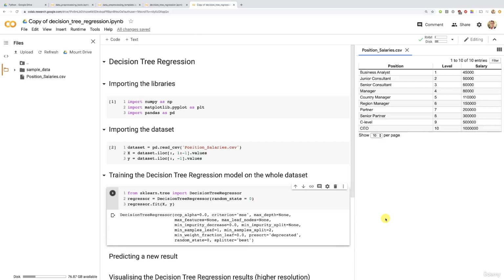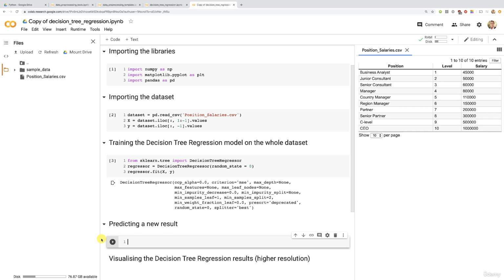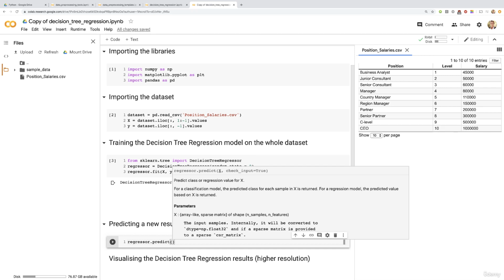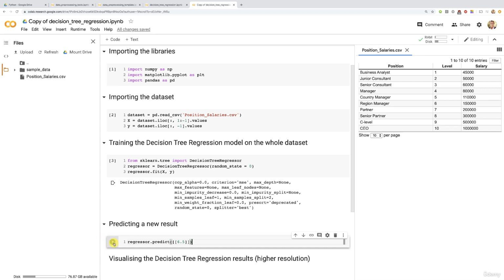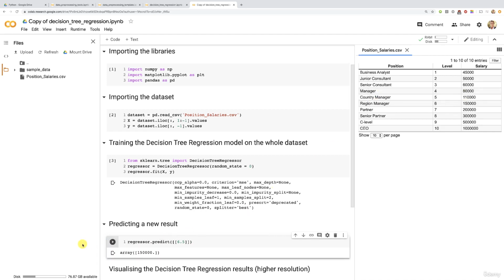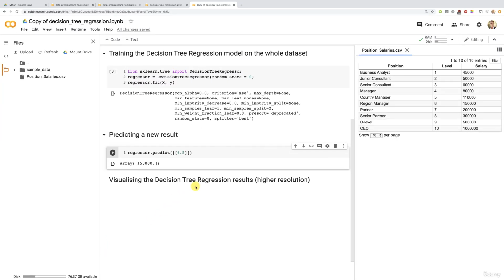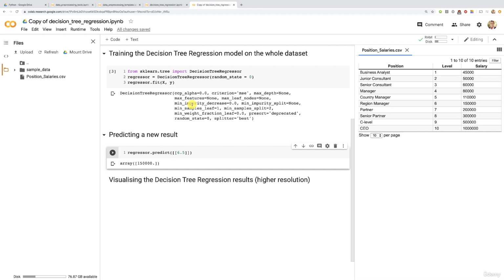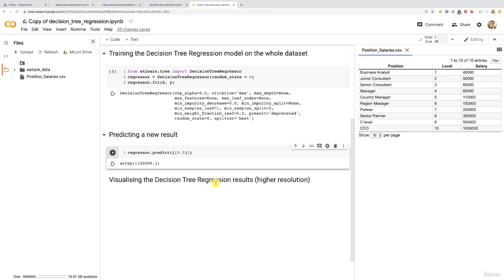10. Decision Tree Regression____005 Decision Tree Regression in Python Step 3